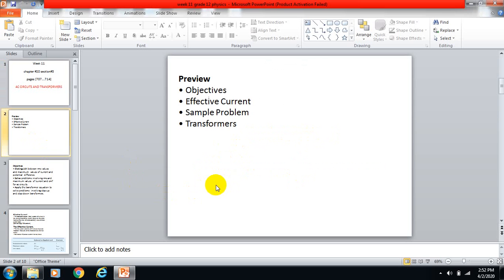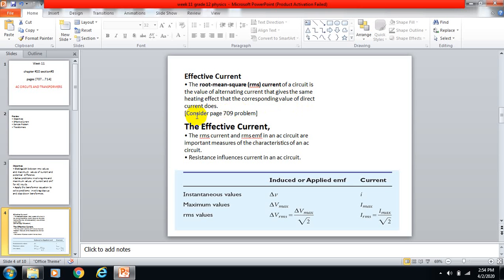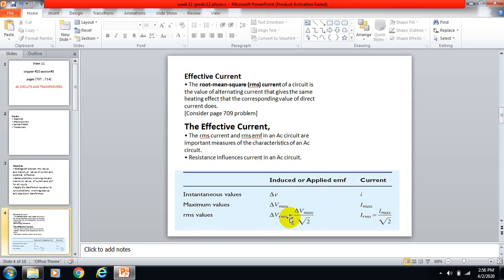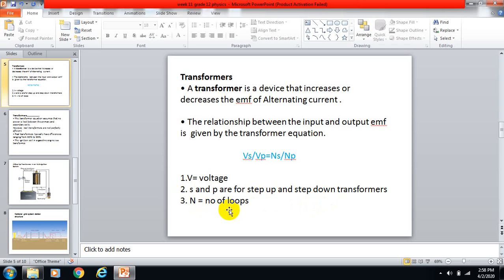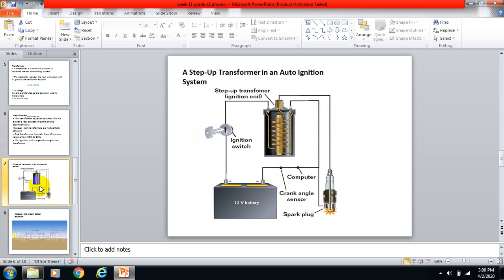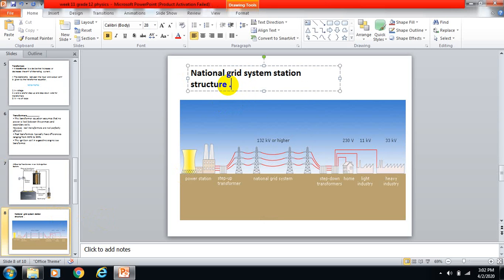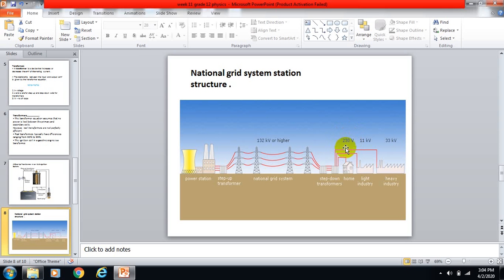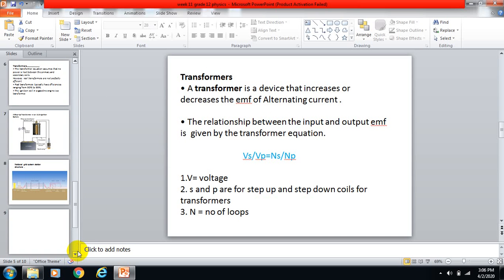week 11 physics g 12